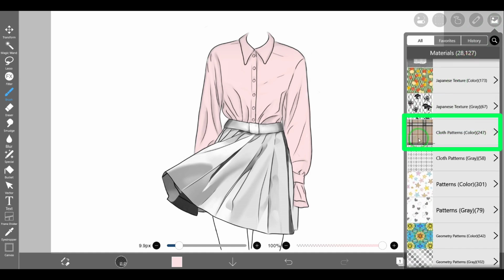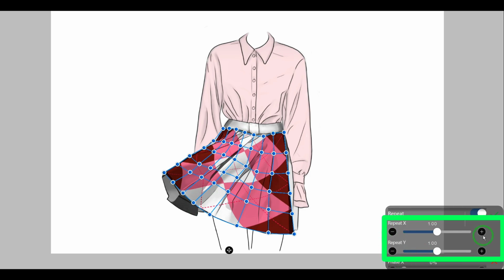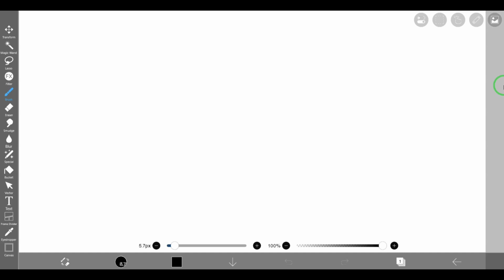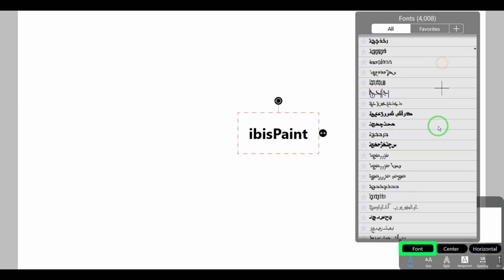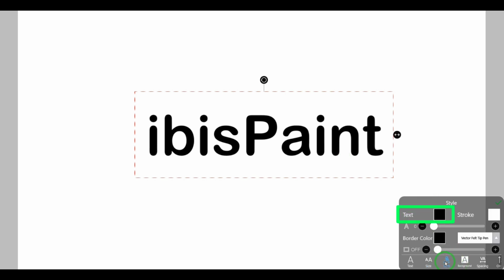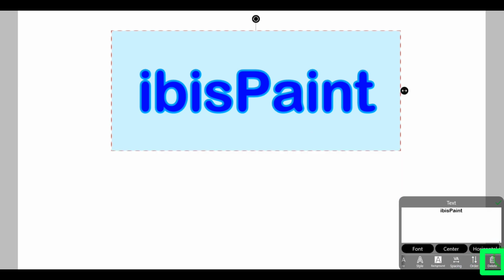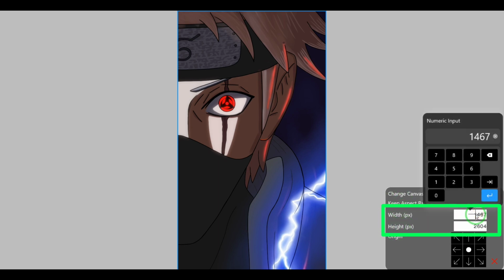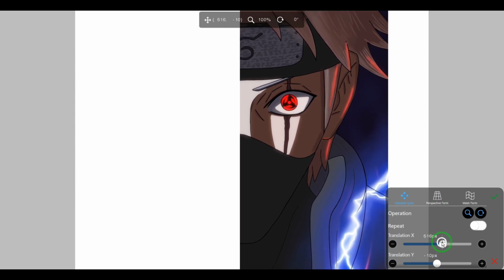ibis Paint Tutorial Part 21 (with voice-over explanation)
🎨 ibis Paint 101: Get to Know the Tools! 🛠️

Welcome to Part 21 of my ibis Paint tutorial series! 🚀
In this video, we’re going to explain how to Position patterns with Mesh Form, how to use Text tool, how to Change the Size of the Whole Canvas.

✅ How to Position patterns with Mesh Form in ibisPaint 📜
✅ How to Use Text tool in ibisPaint 📝
✅ How to Change the Size of the Whole Canvas in ibisPaint  ⬜️🖌️